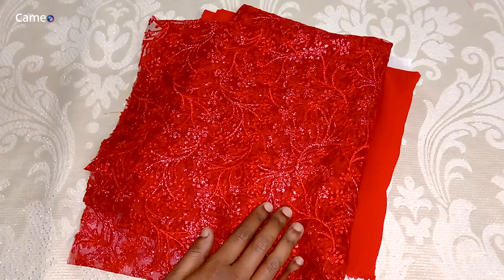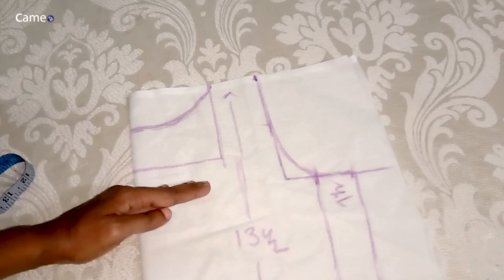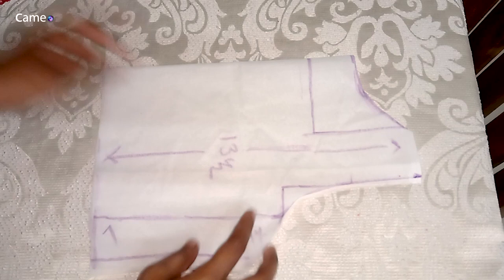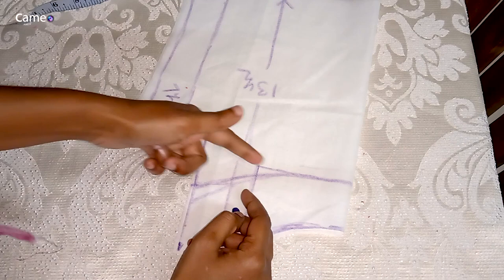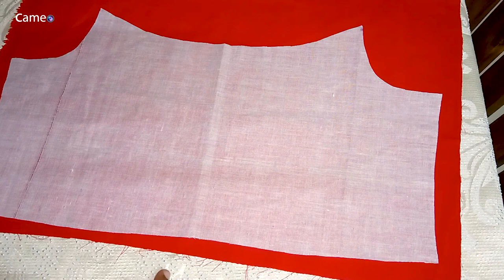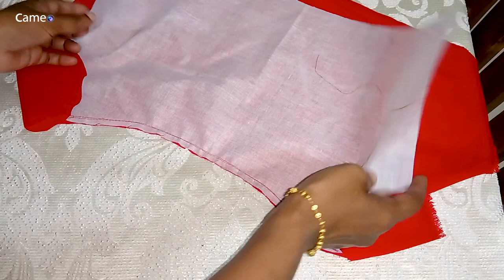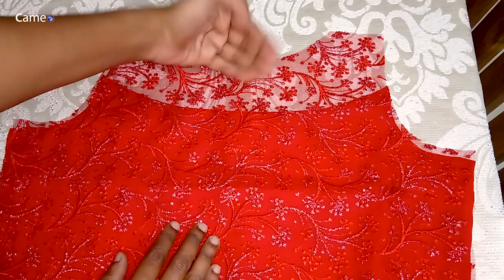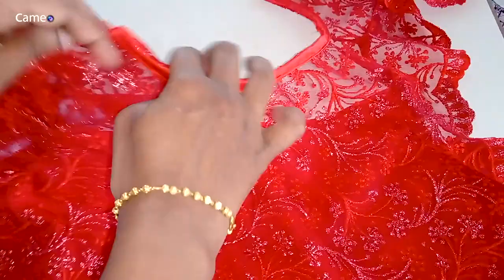Neck design Transparent |cutting and stitching (Malayalam)